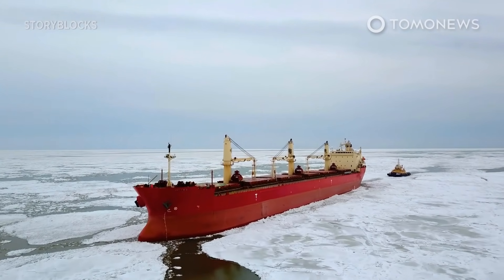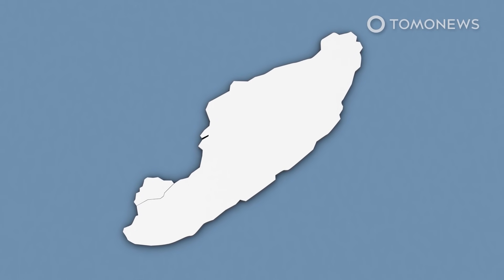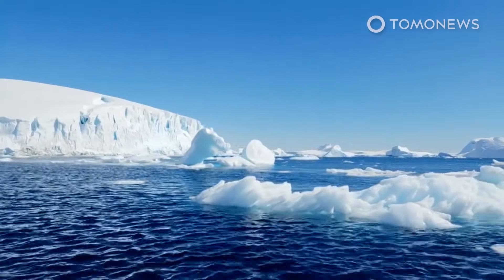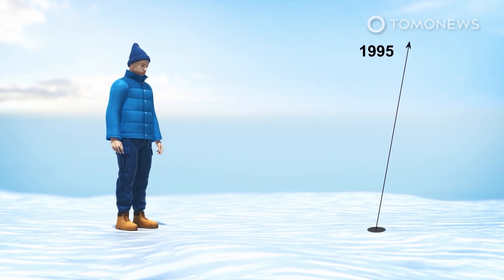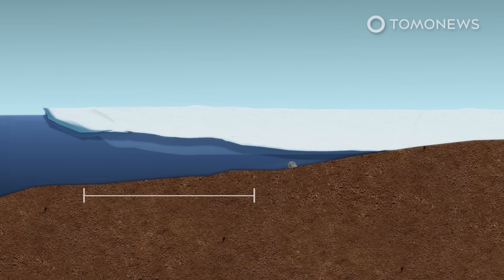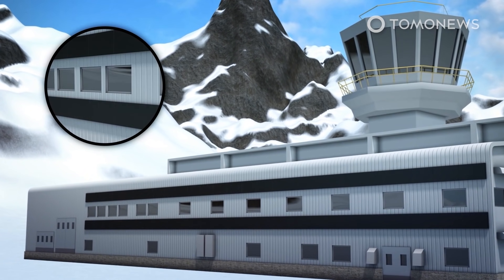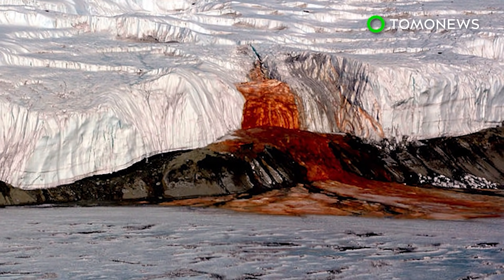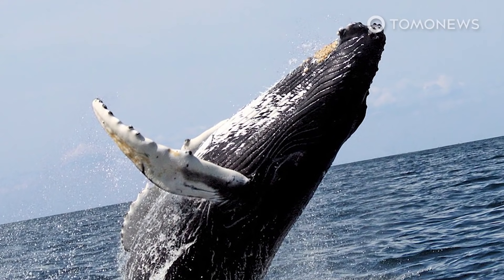Antarctica’s ‘Glue’ Is Coming Unstuck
ANTARCTICA — The 2017 calving of the A68 iceberg from Antarctica’s Larsen C ice shelf was likely caused by thinning ice melange, the mix of windblown snow, iceberg debris and frozen seawater that normally acts to glue rifts together with larger blocks.

That’s according to a new study in the Proceedings of the National Academy of Sciences, which found the circulation of ocean water beneath ice shelves and radiative warming from above gradually deteriorates the ice melange.

Counterintuitively, if the ice shelves themselves thin, rifts tend to heal, with average annual widening rates dropping from 79 to 22 meters, or 259 to 72 feet. Additionally, if both the shelves and the melange thinned, this also slowed rift widening.

Only when the melange thinned separately to the ice shelf was rift widening found to increase, from an average annual rate of 76 to 112 meters, or 249 to 367 feet.

The reason for that is that the ice melange starts out much thinner than the ice shelf itself, so when it thins down to 10 or 15 meters thick, it becomes akin to water, allowing the ice shelf rifts to be released and start to crack.

The study’s lead author, Eric Larour, cited by SciTechDaily, says this idea explains why the A68 iceberg was able to break from the Larsen C ice shelf in the dead of the Antarctic winter, because even in winter, warmer ocean water can reach the melange from below.

Previously scientists had thought such large iceberg calving events in the Antarctic Peninsula were caused by hydrofracturing, according to Larour, whereby ‘melt pools on the surface allow water to seep down through cracks in the ice shelf, which expand when the water freezes again,’ but this would not be possible in the dead of winter, with no melt pools present.

The study, then, partially explains how ice shelves can start retreating and becoming unstable decades before hydrofracturing could act on them, and this, according to one of the study’s co-authors, means “we may need to rethink our estimates about the timing and extent of sea level rise from polar ice loss — i.e., it could come sooner and with a bigger bang than expected.”

SOURCES: The Guardian, USA Today, Live Science,  Inhabitat, Hugh Brougton Architects, Wired, Phys.org, Sky News, CNN, Current Biology, British Antarctic Survey, SciTechDaily, Eurekalert, Proceedings of the National Academy of Sciences